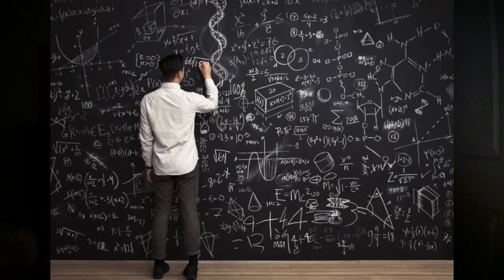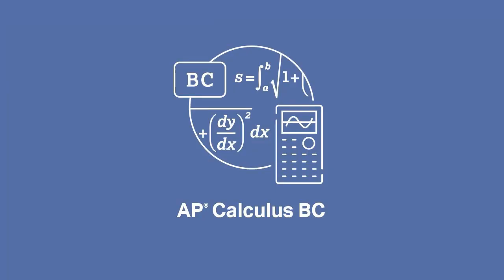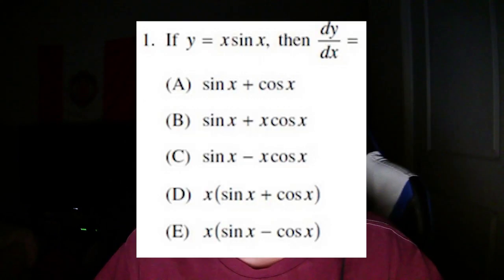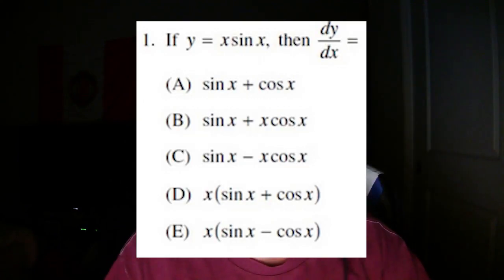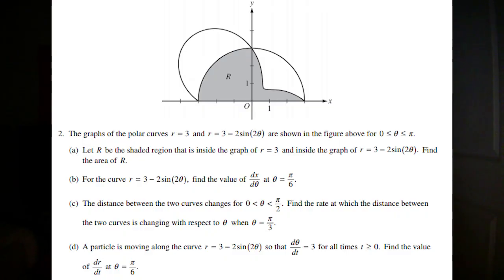How to Get a 5 on AP Calculus in 2026! AB and BC!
Hey everyone! Here's a few tips on how to get a 5 on the AP Calc AB and BC exam in 2026.
AP Calc is hard! Here's how to overcome it. Here's to learning and preparing for May in 2026!